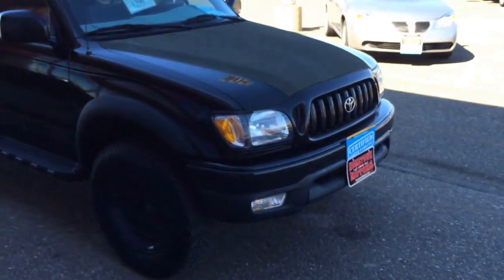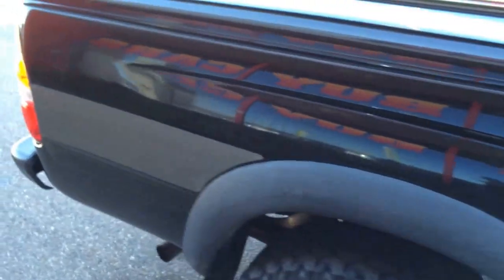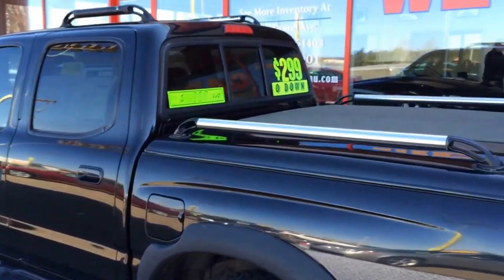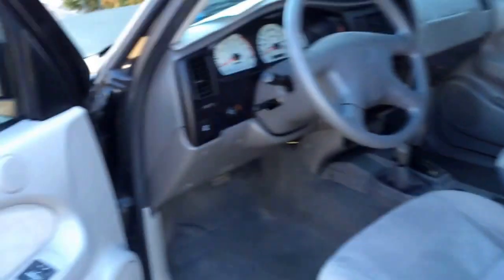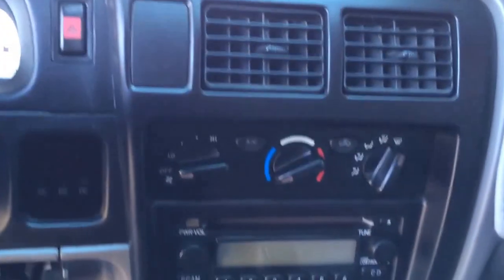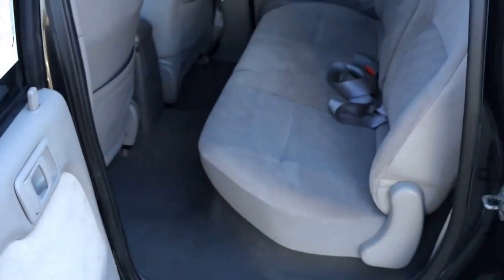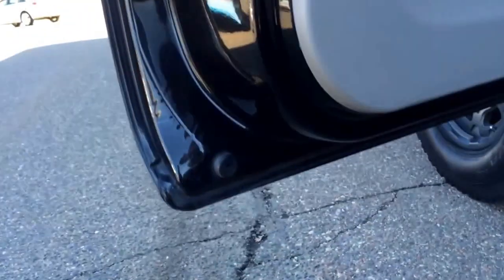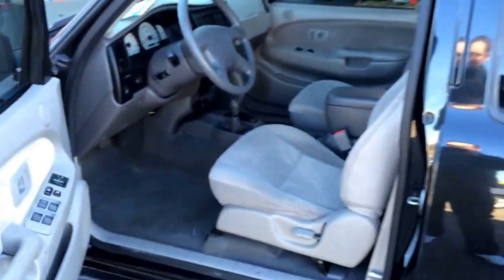2001 Toyota Tacoma Double Cab 4x4 Stock# 1893